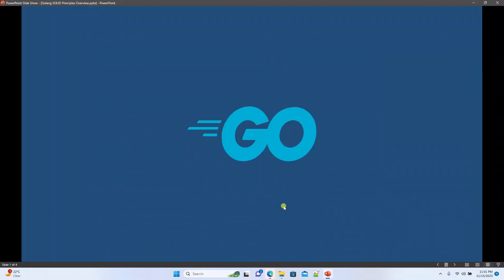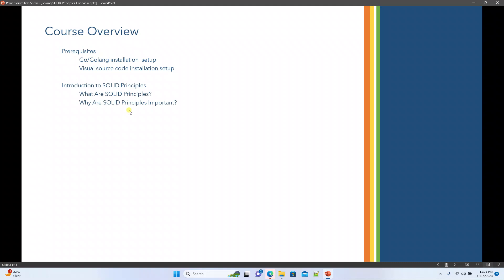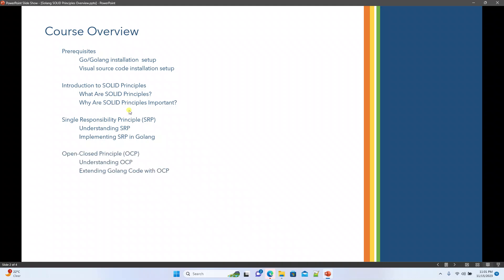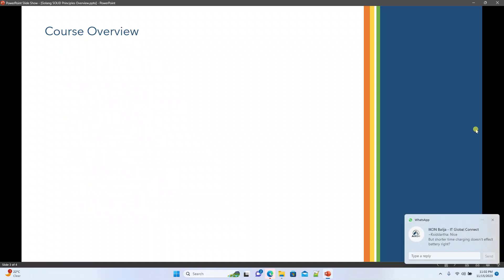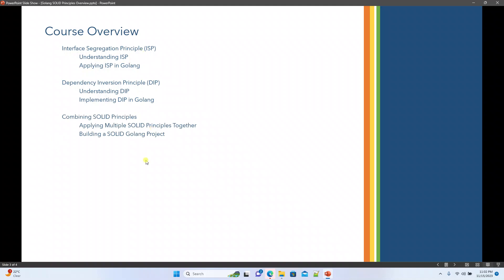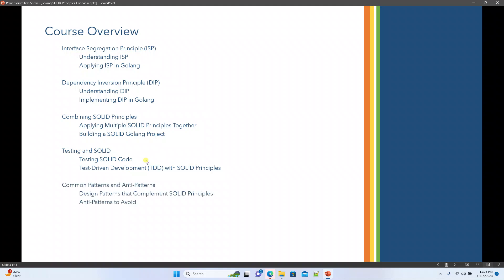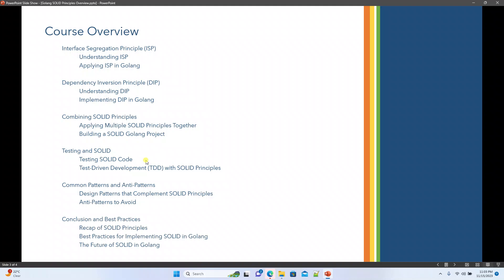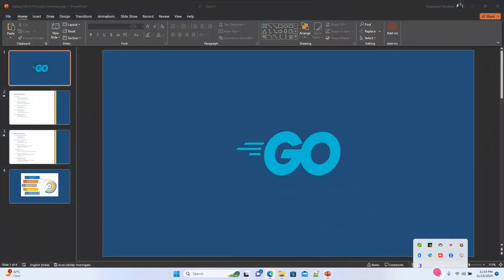Golang SOLID Principles Overview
Prerequisites
Go/Golang installation  setup
Visual source code installation setup

Introduction to SOLID Principles
 What Are SOLID Principles?
 Why Are SOLID Principles Important?

Single Responsibility Principle (SRP)
Understanding SRP
Implementing SRP in Golang

Open-Closed Principle (OCP)
Understanding OCP
Extending Golang Code with OCP

Liskov Substitution Principle (LSP)
Understanding LSP
Implementing LSP in Golang

Interface Segregation Principle (ISP)
Understanding ISP
Applying ISP in Golang

Dependency Inversion Principle (DIP)
Understanding DIP
Implementing DIP in Golang

Combining SOLID Principles
Applying Multiple SOLID Principles Together
Building a SOLID Golang Project

Testing and SOLID
Testing SOLID Code
Test-Driven Development (TDD) with SOLID Principles

Common Patterns and Anti-Patterns
Design Patterns that Complement SOLID Principles
Anti-Patterns to Avoid

Conclusion and Best Practices
Recap of SOLID Principles
Best Practices for Implementing SOLID in Golang
The Future of SOLID in Golang